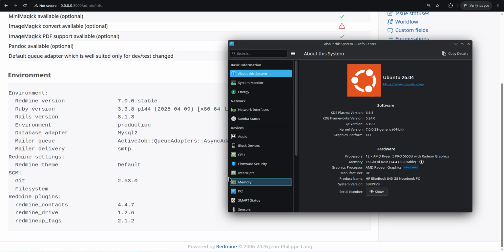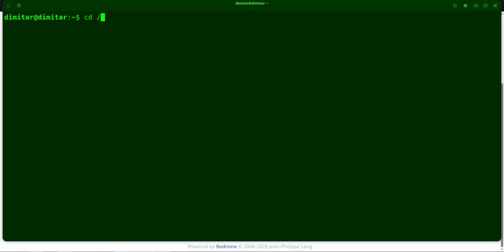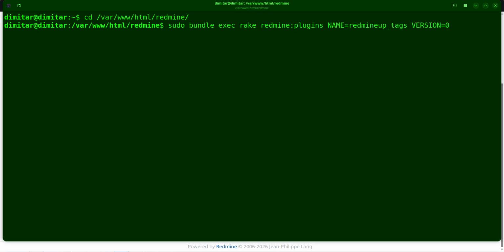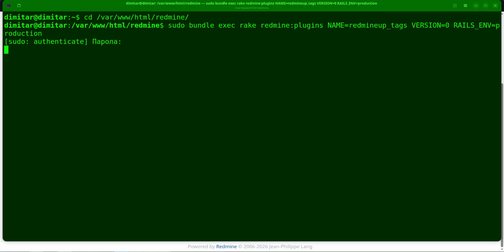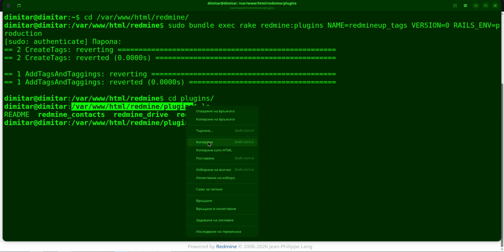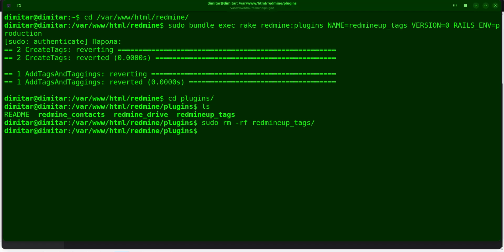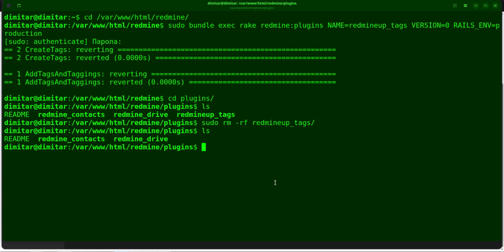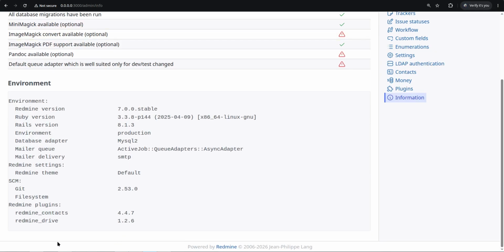Uninstalling the Tags plugin from Redmine 7 in Linux Ubuntu 26.04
0:00 Redmine and Ubuntu versions
0:49 Redmine directory
1:23 Database downgrade
2:55 Plugins directory
3:27 Delete plugin folder
4:18 Restart Redmine

This video tutorial will show you in detail the process of uninstalling the Tags plugin from Redmine 7 in Linux Ubuntu 26.04